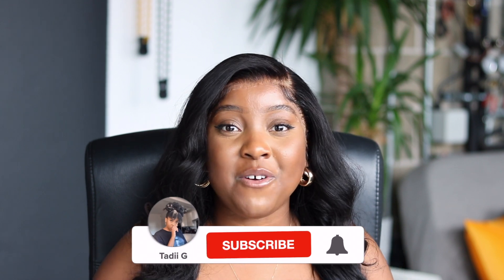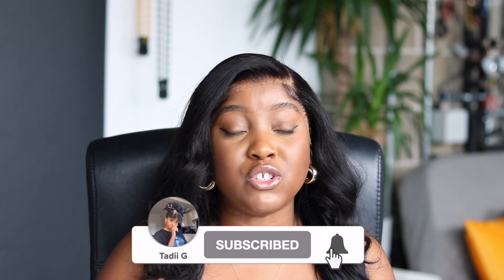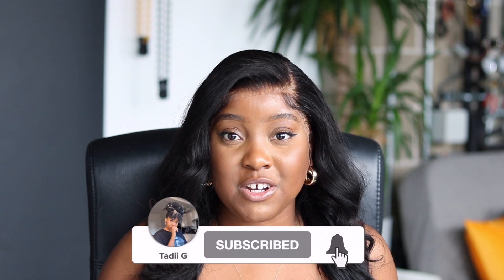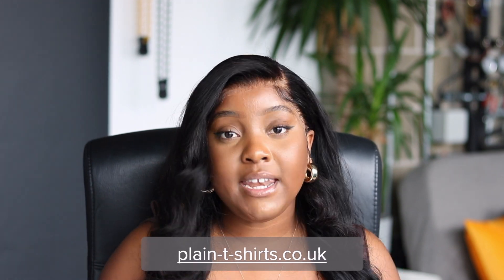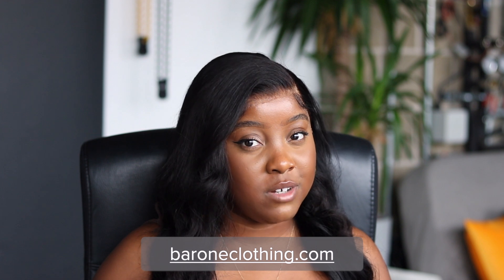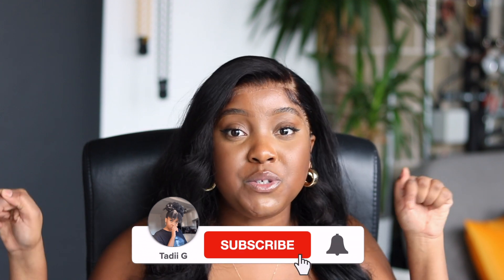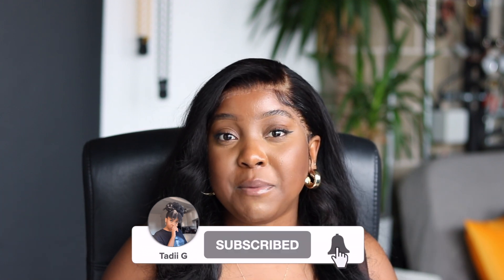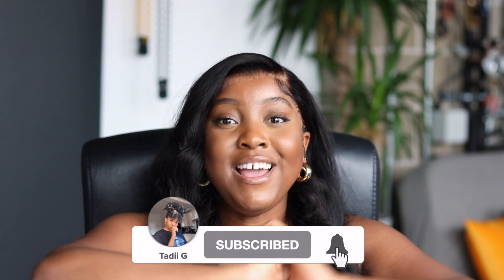What Are the Best Wholesale Clothing Companies | Get Stanley Stella in the US | Tadii G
In this video I cover some of the best online wholesale companies for wholesale t shirt blanks. I also share where you can get Stanley Stella t shirts in the US

USEFUL LINKS

Filming Equipment

Hey Friends!

Speaking of gems, I am launching a new project aimed at helping YOU start your clothing brand this 2022! Be sure to sign up for our mailing list